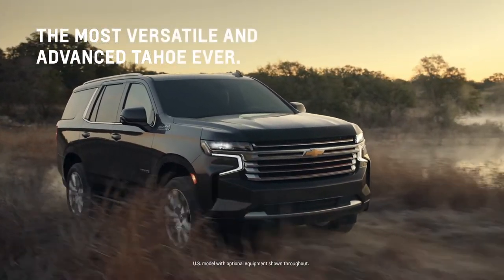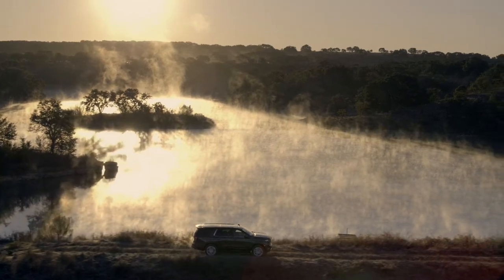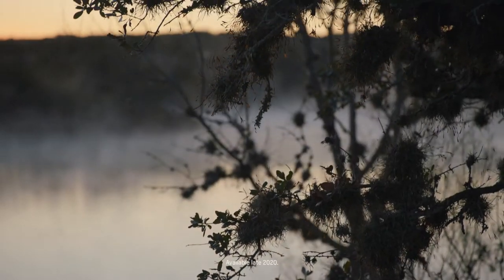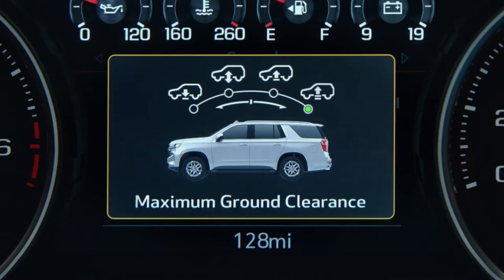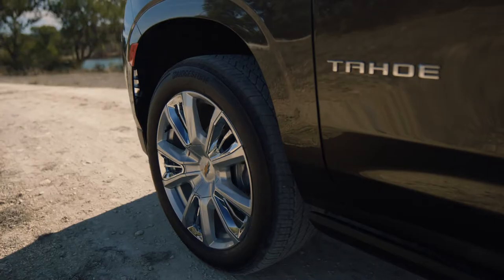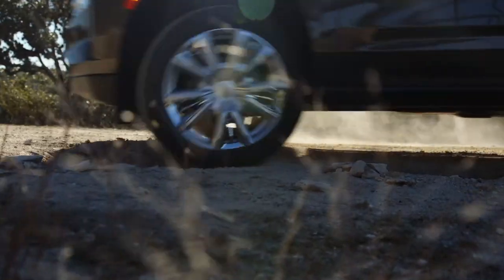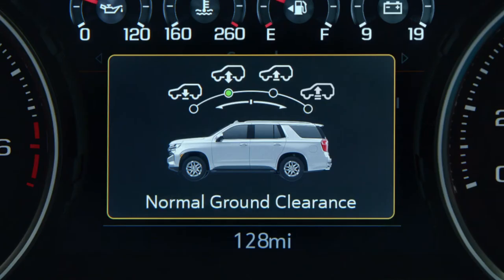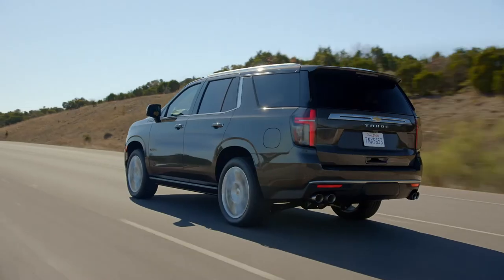All-New 2021 Tahoe: Air Ride Adaptive Suspension | Chevrolet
Get ready to conquer the trails with the available first-in-class Four-Corner Air Ride Adaptive Suspension* and achieve greater control of all terrains while driving your All-New 2021 Chevrolet Tahoe.

*Available late 2020